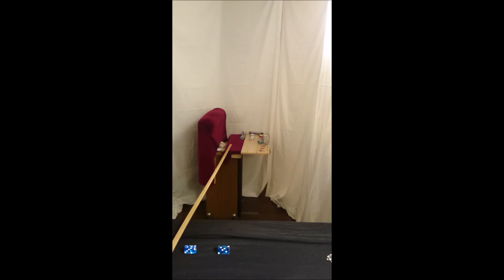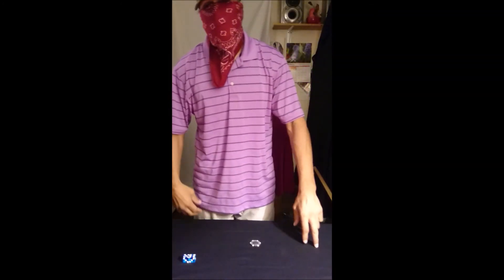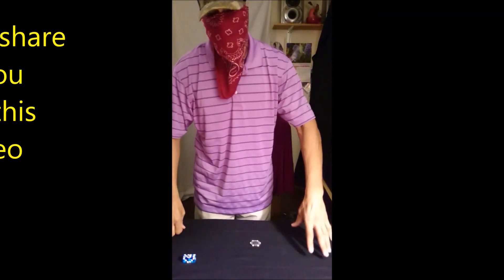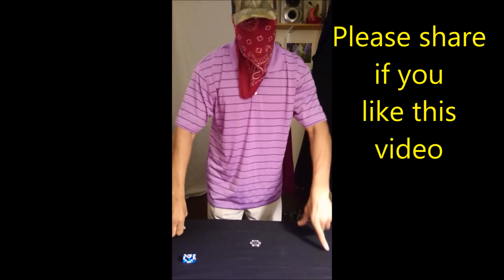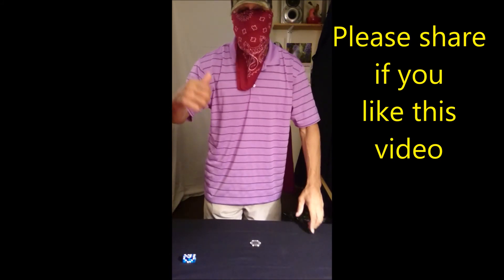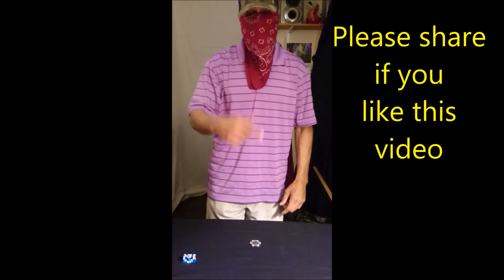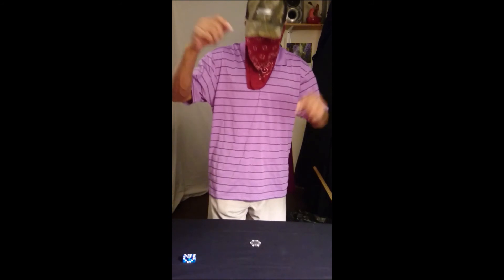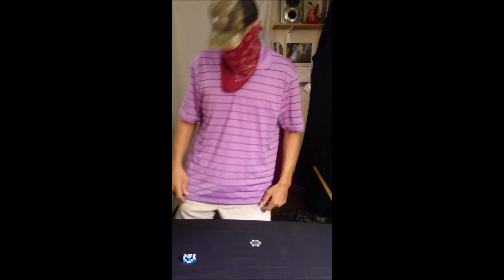Craps Dice Control: How to " Throw The Dice " Throw # 4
weather translate maps
news calculator g  Top ten money maker
f translator movies
Dangerous Arm CK,  Dangerous Arm

# LIVE CRAPS  ACTION

Craps Dice Control: How to ...Throw dice around Obstacles

Craps Dice Control: Shout out    FULL PRESS

Craps Dice Control - How to .2 Finger Grip ( not The Super-Grip)

In this video CK starts out on a journey of a multiple series of single rolls in slow motion.

We did this for the viewer
 so the viewer can really study the set up, ( The Stance )
- the swing
-the release and follow through

NOTICE: the hand REMAINING closed on the follow through...VERY important.

Comments?

We want our viewers to have a cool win rate of 80 to 90%. Which is very achieveable with DICE CONTROL

social media.
Keep Rollin

Dangerous Arm